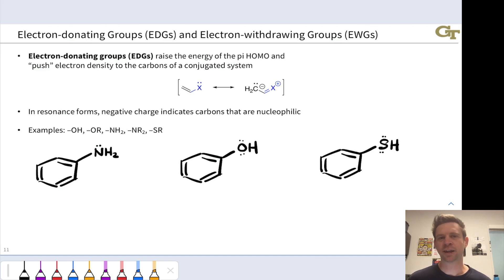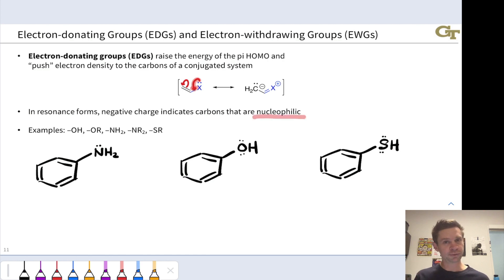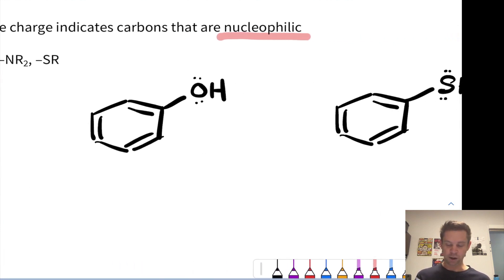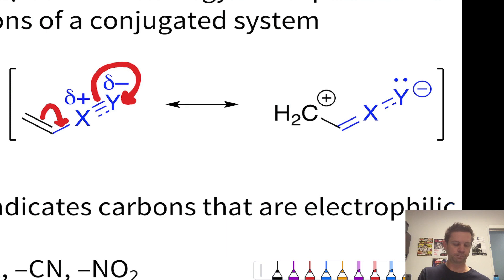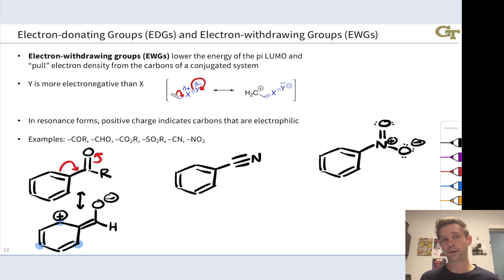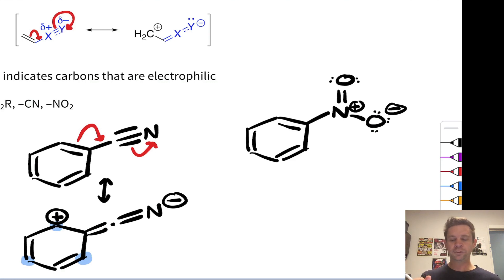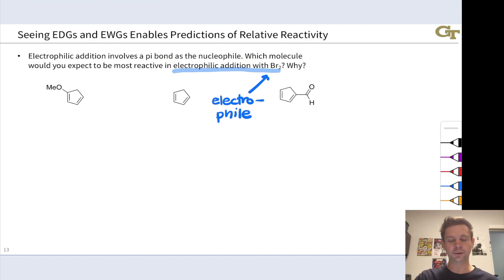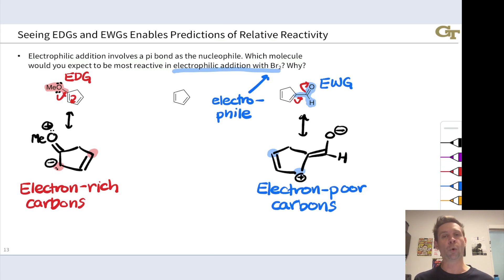Electron-donating and Electron-withdrawing Groups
00:00 General Ideas
00:54 Electron-donating Groups
02:30 Examples of Electron-donating Groups
06:15 Electron-withdrawing Groups
08:07 Examples of Electron-withdrawing Groups
12:19 Applying Donating and Withdrawing Groups